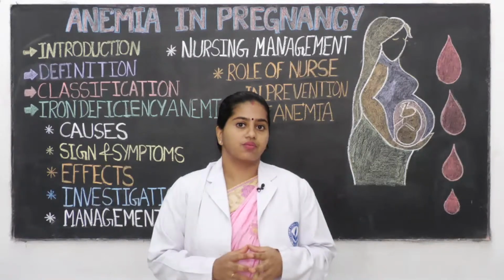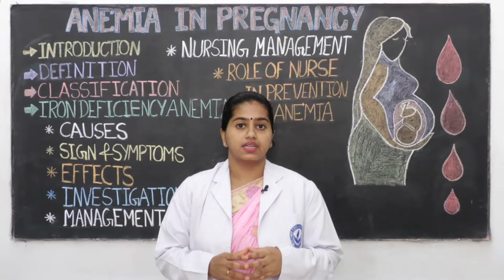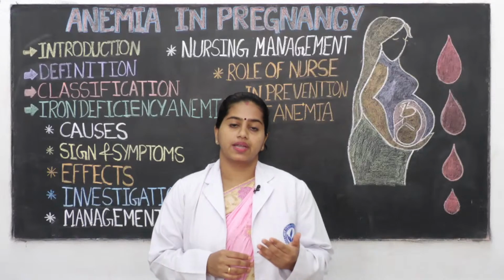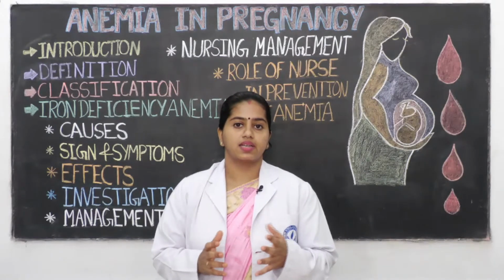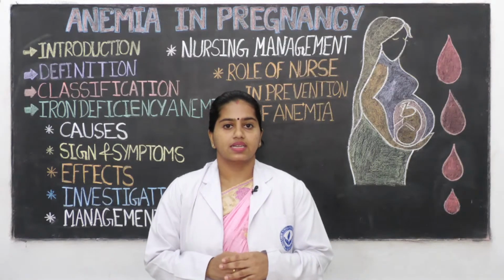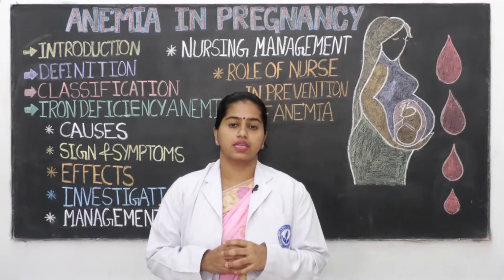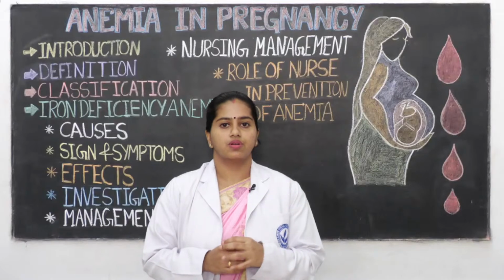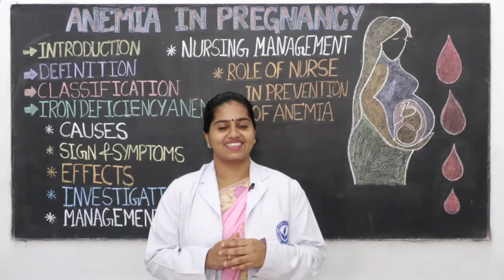Nursing Course ∣ Live Class ∣ Anemia in Pregnancy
In this session, you will learn about a common disease condition that happens during pregnancy which is “Anemia in Pregnancy.” We will discuss the Definition and Classification of Anemia in Pregnancy. You will know what “iron deficiency anemia?” What are the causes, effects, signs, and symptoms of iron deficiency anemia? We will discuss the investigations, management, nursing management, and role of nurses in detail.